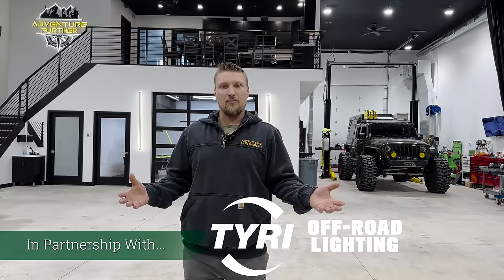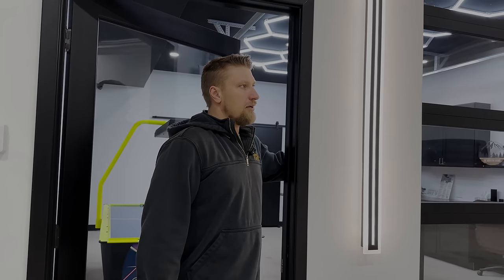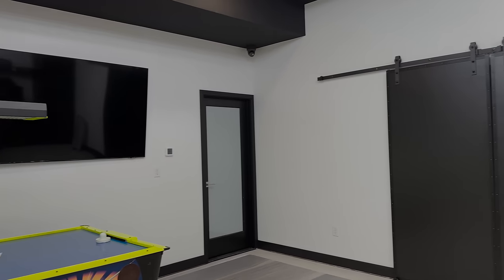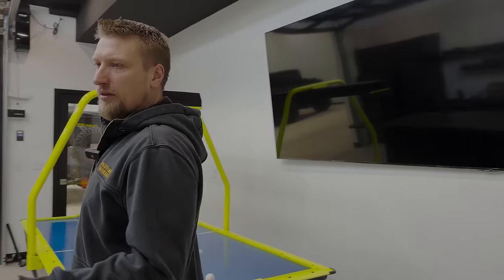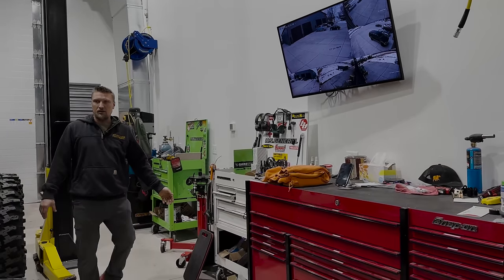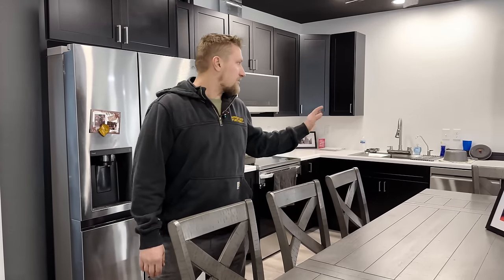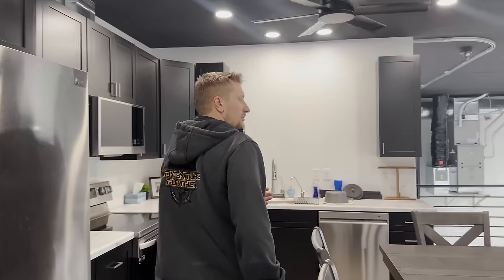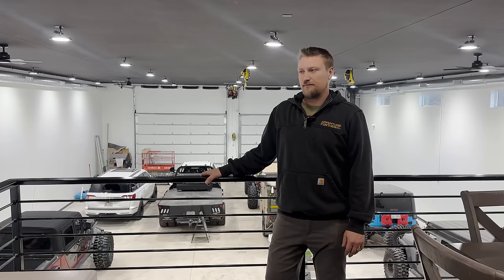Dream Garage/ Shop Tour Completed! Our Home Away From Home! Over 6600 Sqft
Our Dream Garage Is Finally Completed! We give you an exclusive full walk around of the entire shop! Now we can move on to decorating the place and making some amazing videos for you guys! We are so excited to get to work and share all of this with you!

Like and Follow Along On Instagram at Instagram.com/adventure.further

Follow Along On Facebook at Facebook.com/adventurefurtheroffroad

Like and Follow Along on TikTok at TikTok.com/adventurefurther

Light Your Way With Tyri Off Road Lighting!

Full Articulation With Off Road Only Sway Bars!

Fuel Your Adventure With Got Your Six Coffee!

Get Clearance With A Bobbed Bed Conversion With Motobilt!

Unleash Adventure With Mickey Thompson Tires!